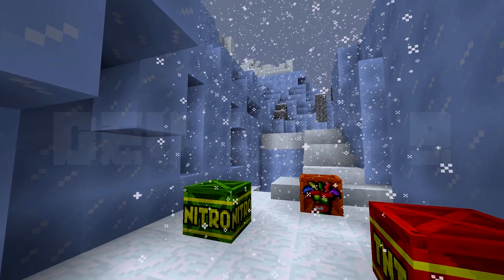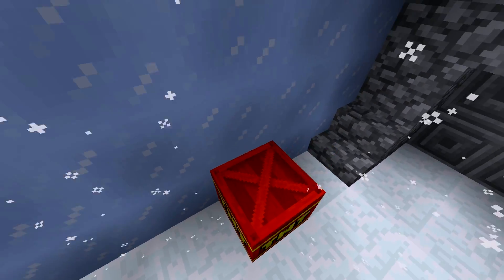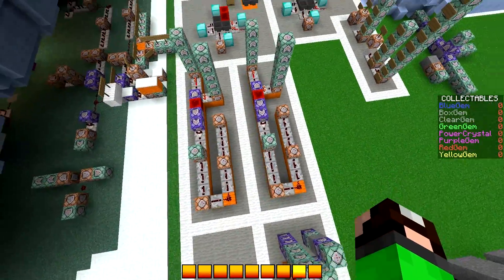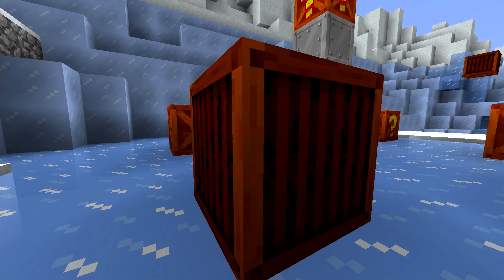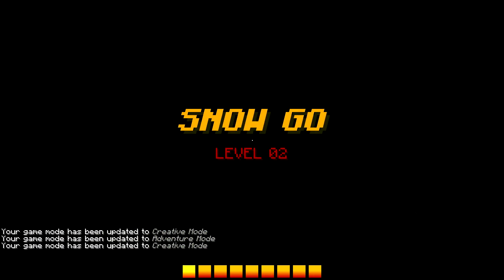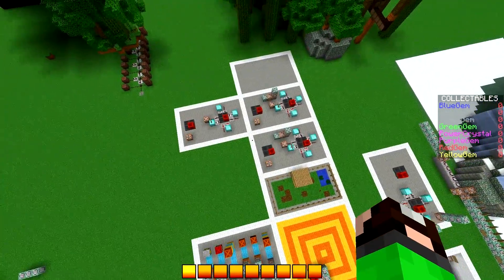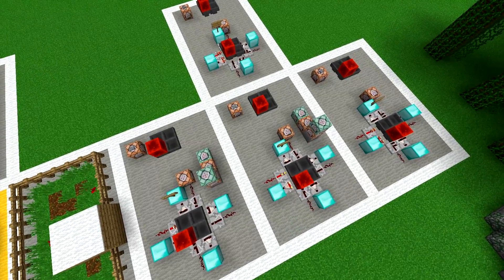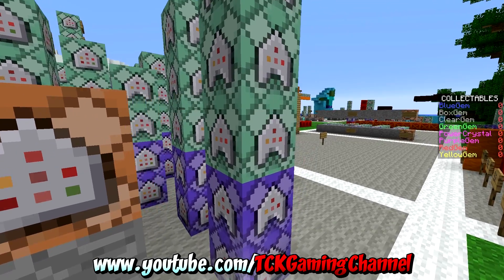TNT, Bounce Crates & Cleaning Up - Crash BandiCRAFT 2 - Dev Log 9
UPDATE: A statement regarding the lack of updates on this project can be found in the pinned comment.

Hello fellow gamers and welcome back to Crash BandiCRAFT 2! In today's video I show off the new working TNT and Bounce Crates and commentate over some live footage I've recorded over the past month. In other words this is the episode where I move stuff!